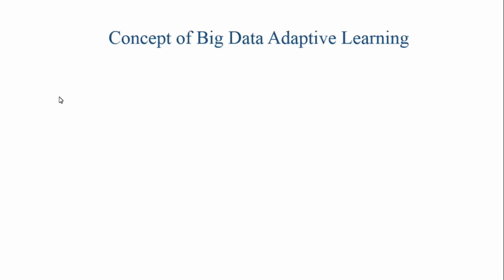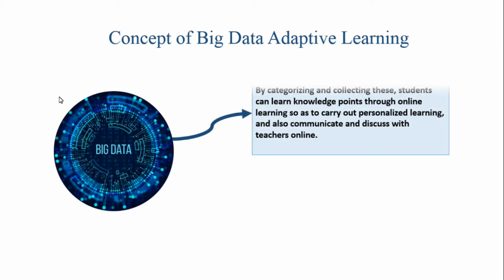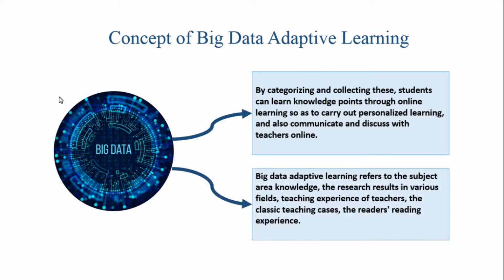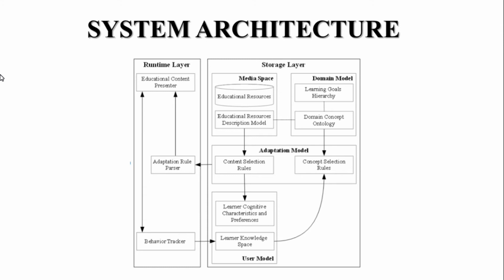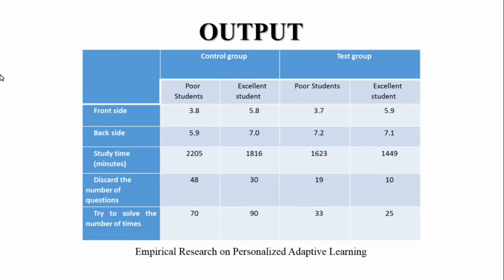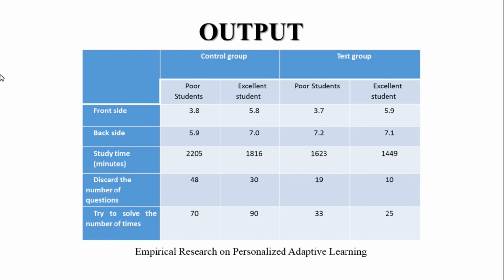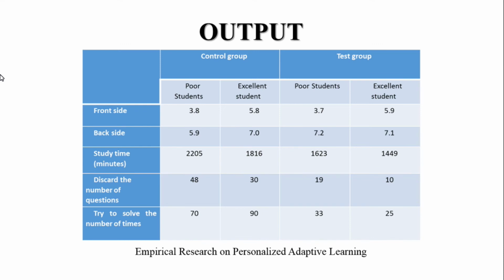3VC15CS122 | FLAVIA | A4